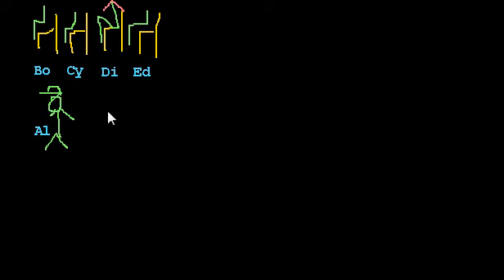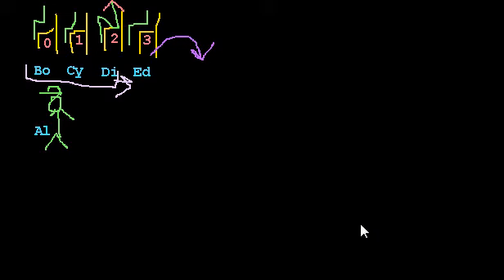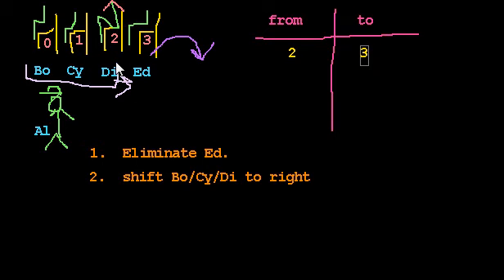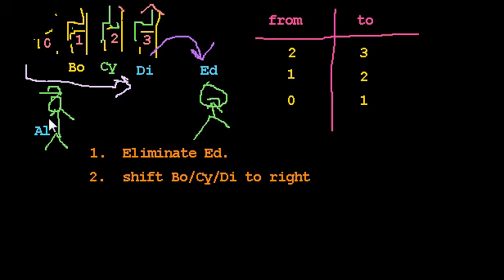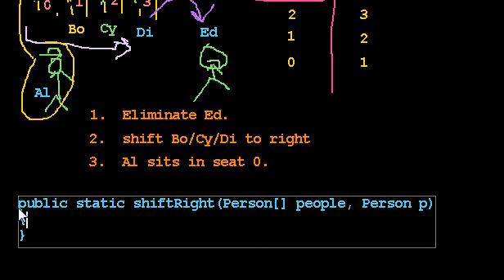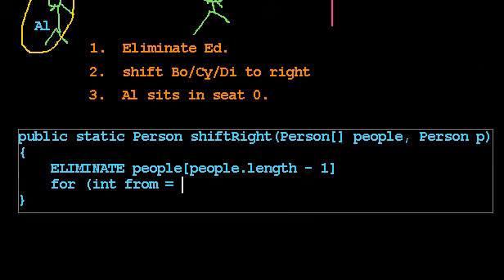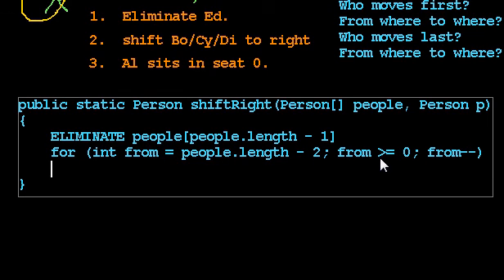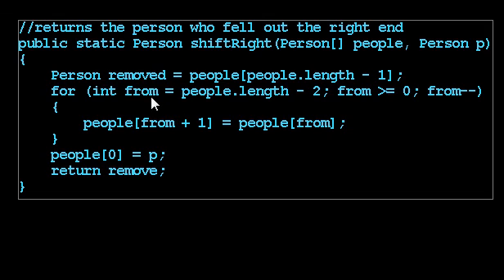Shifting Array Elements